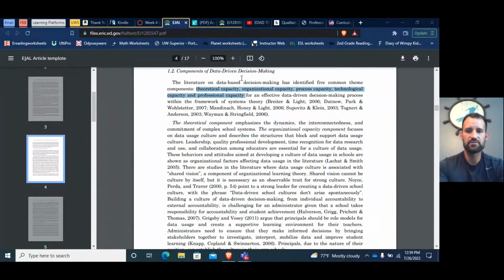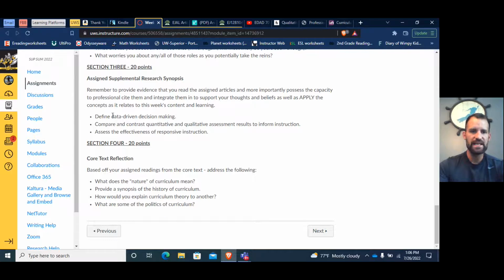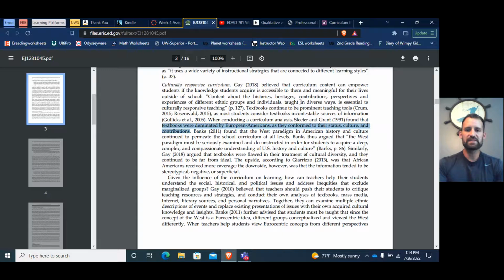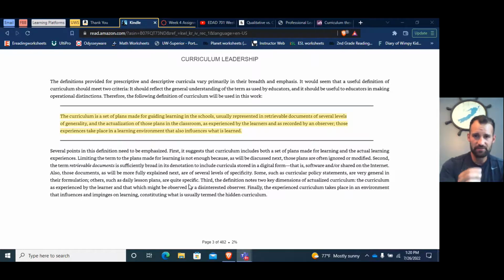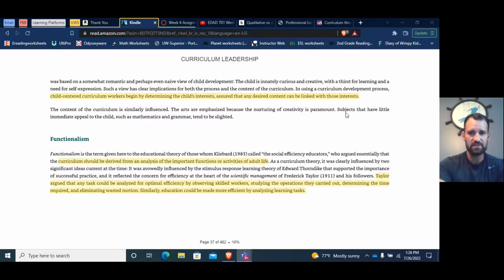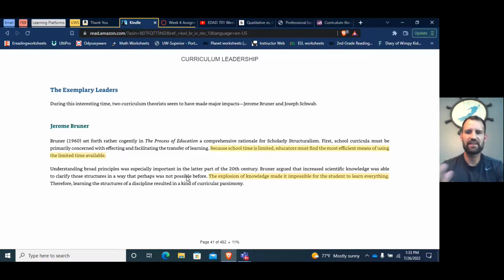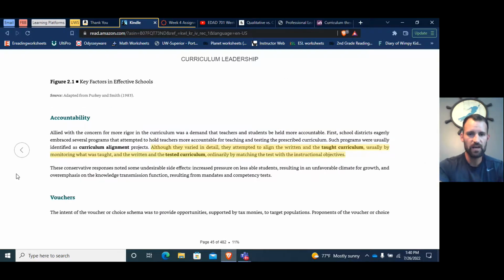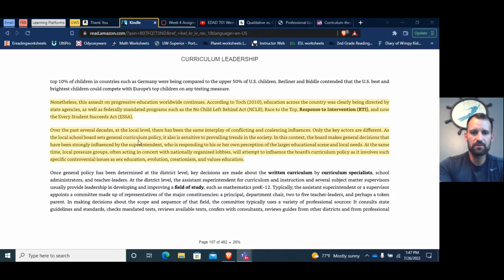EDAD 701 Week 4